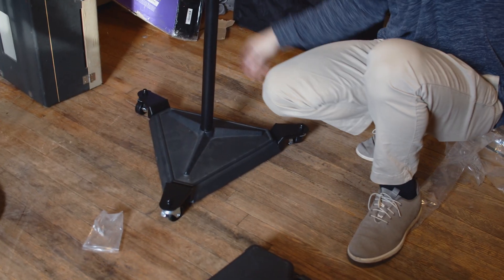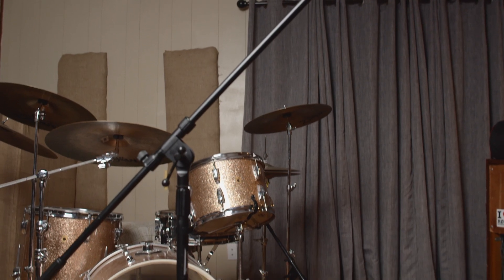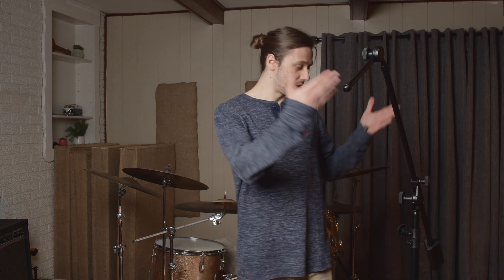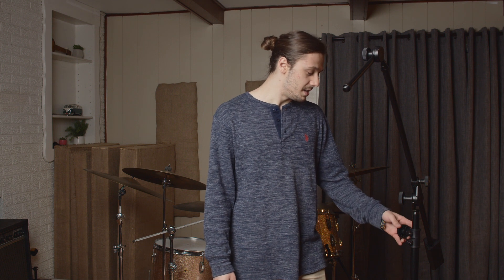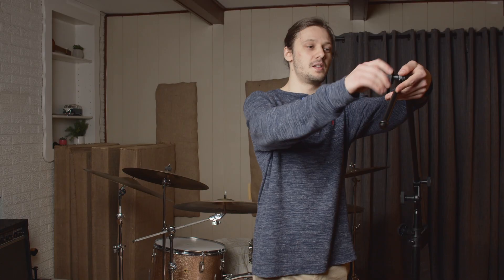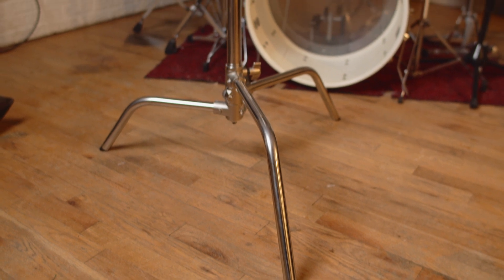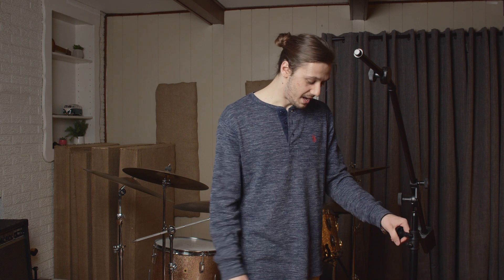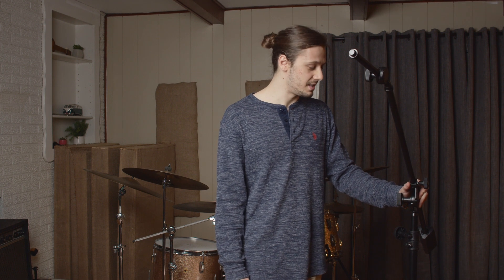On-Stage Stands Hex-Base Review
Hey there everybody, I'm Mark Slimm from Slimm House production and I'm going to share some facts about the On-Stage Stands Hex-Base Microphone Stand.